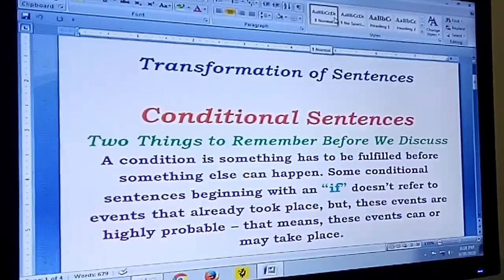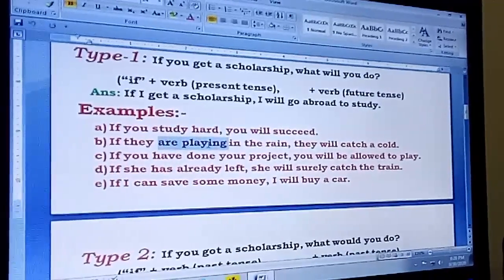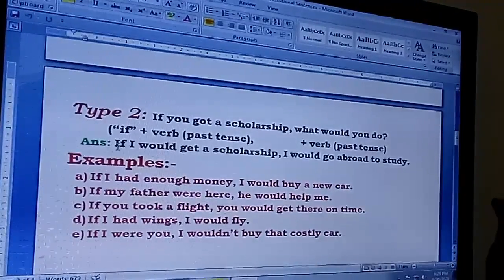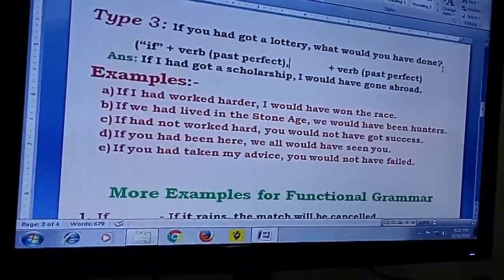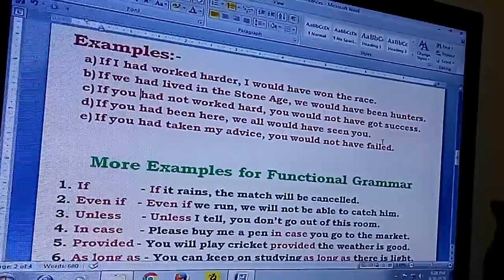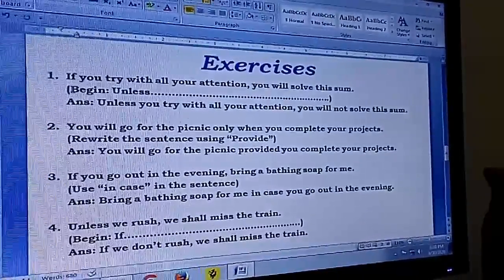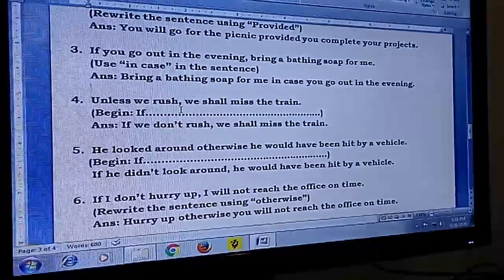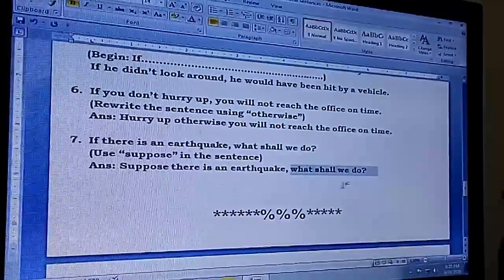10 Language part 3 (7th October )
Conditional Sentences :If, unless, provided...